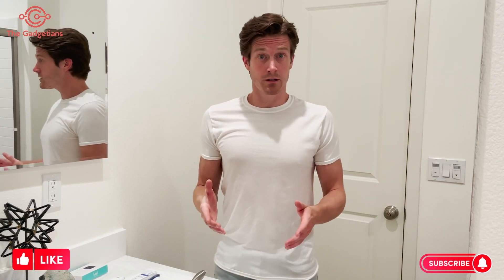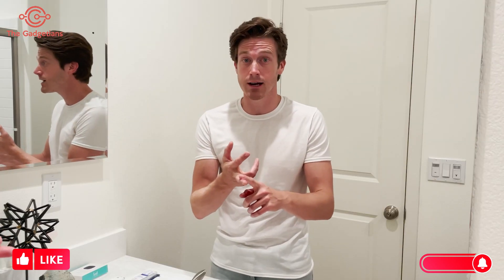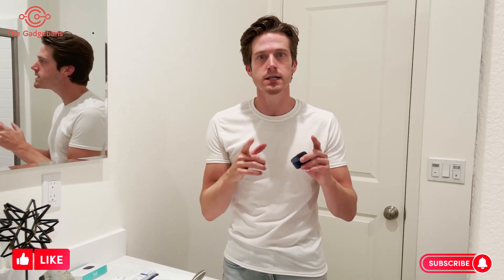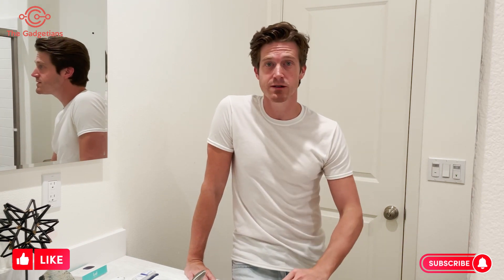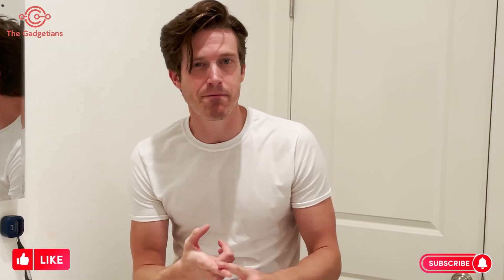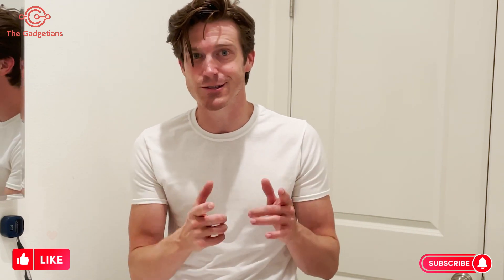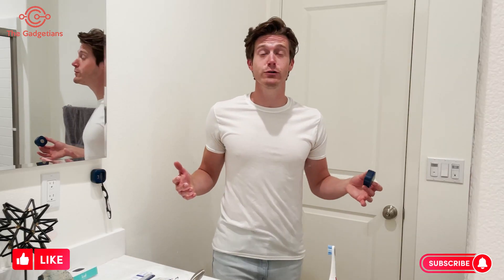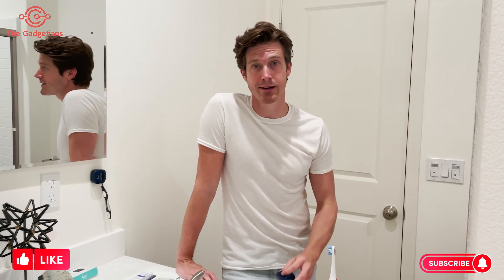Bril Toothbrush Cleaner Review I How It Works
Bril is a portable toothbrush case that uses natural UV-C light to kill 99.9% of the unwanted viruses and bacteria living on your toothbrush — protecting you and your family from potential medical issues.

👀 Our More Daily Usages Gadgets 👀